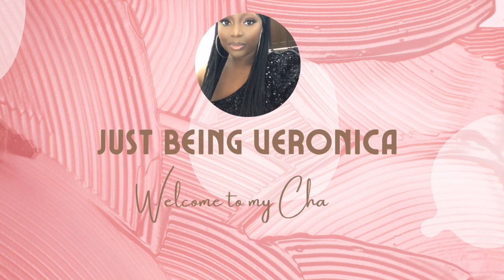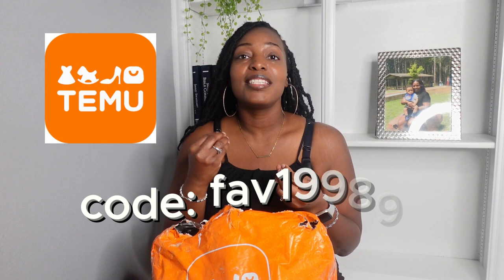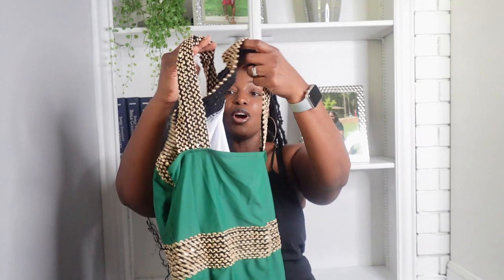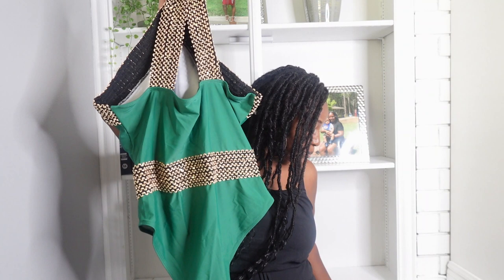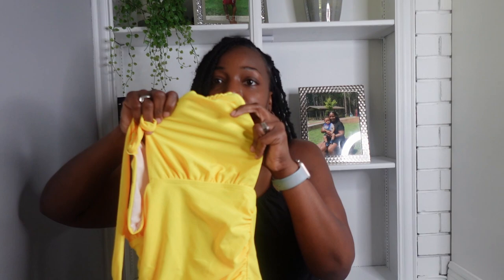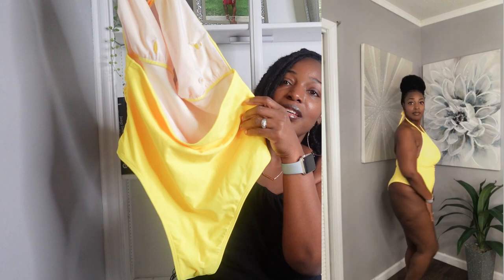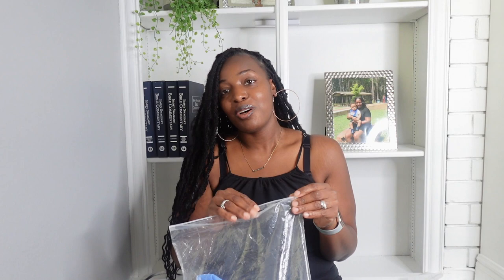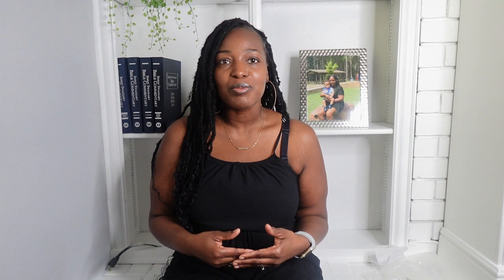TEMU SWIMWEAR UNDER 15.00!! 😲 IS IT LEGIT?? TRYON HAUL 👙 (Stylish Swimwear)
🎁Or search for my code【fav19989】 on Temu to save $100!

Product Links:

Color Block One Shoulder Bathing Suit, Asymmetrical Cut Out Drawstring Tie Side Tummy Control One Piece Swimsuit, Women's Swimwear & Clothing $8.49

Women's Open Toe Flat Sandals, Square Toe Strappy Lightweight Sandals, Women's Lace Up Footwear $7.19

Crochet Trim One Piece Swimsuit, V Neck Tummy Control High Cut Bathing Suit, Women's Swimwear & Clothing $8.29

Yellow Keyhole Ruched Swimsuit, Halter High Stretch Backless Beachwear, Tie Neck High Cut One Piece Bathing Suit, Simple & Chic, Women's Swimwear & Clothing $9.39

Violets Drawstring V Neck Bikini, Tropical Leaf Print Spaghetti Straps Ruched Stretchy 2 Piece Swimsuit, Women's Swimwear & Clothing $6.19

Two piece Green high waisted swimsuit 13.48

Two piece Green Floral Swimsuit 9.37

Blue white Tie Dye with wrap 9.39